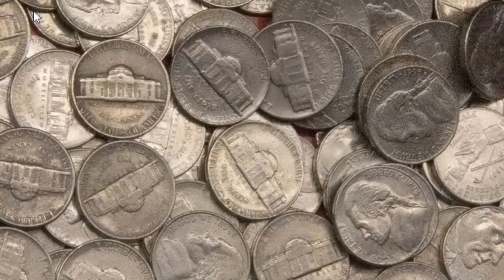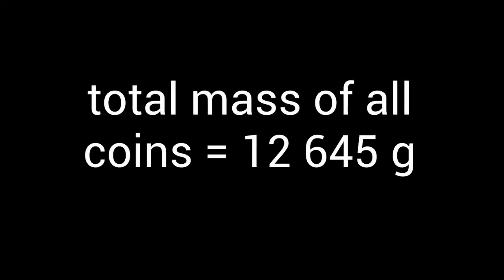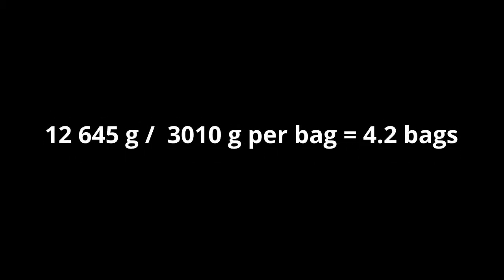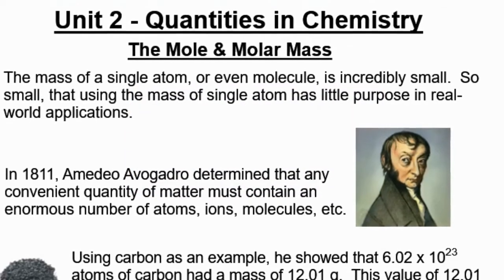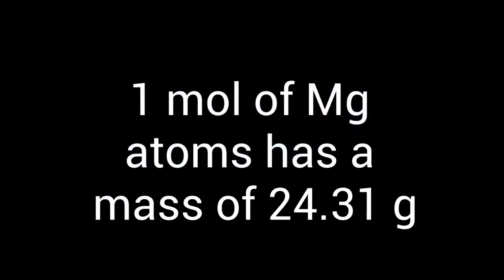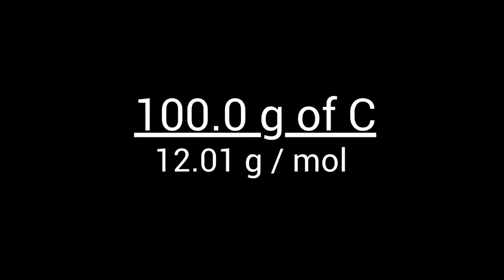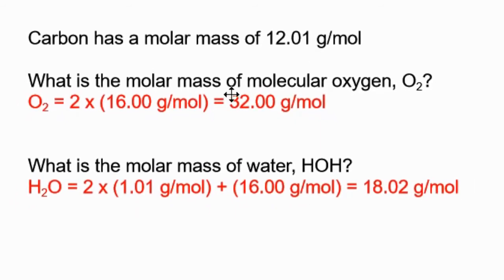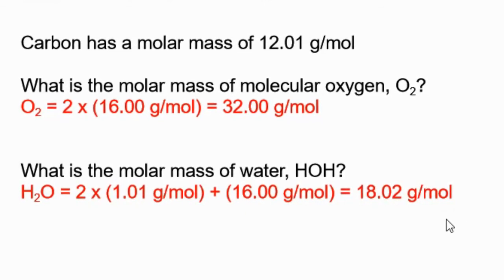01. Mole and Molar Mass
This video is an introduction to the mole concept for grade 11 students.  It is an introduction to the quantitative side of the course, ending with calculating molar masses